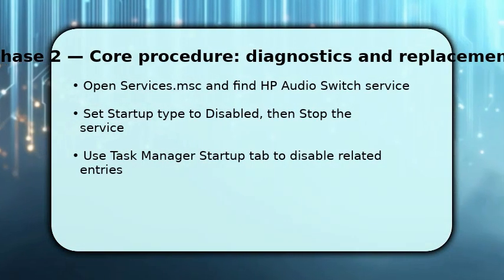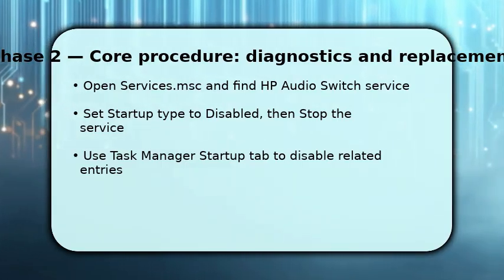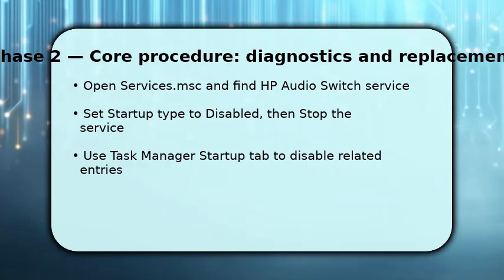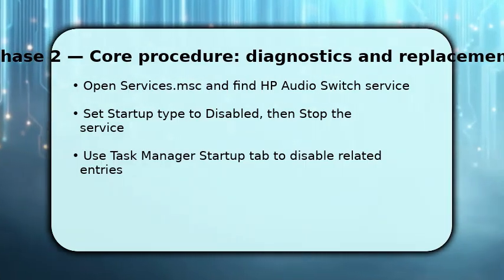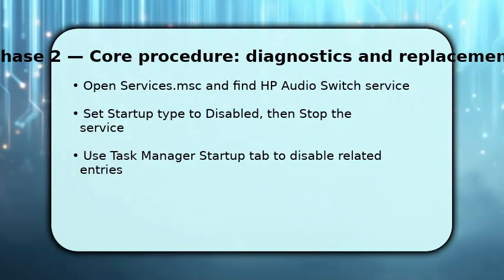How to Turn Off Hp Audio Switch (updated)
How to Turn Off Hp Audio Switch (updated) | 🔒 Surfshark VPN Deal — Stay private and secure. $1.99/mo + 3 Months Free ▸

Discover the step-by extricate your HP laptop's audio switch and restore sound. This guide provides a clear, updated walkthrough for users experiencing issues with their device’s built-in speakers or headphones.

HP Audio Switch, Turn Off Speakers on Laptop, How to Disable HP Sound System, Laptop Headphone Jack Troubleshooting, Restore External Device Connection for HP, Fixing Noise Cancellation in HP Devices, Disabling Internal Microphones and Speakers of HP Notebooks, HP Laptop Audio Settings Guide, How to Control Sound Output on an HP Computer, Troubleshooting External Headphone Issues with HP